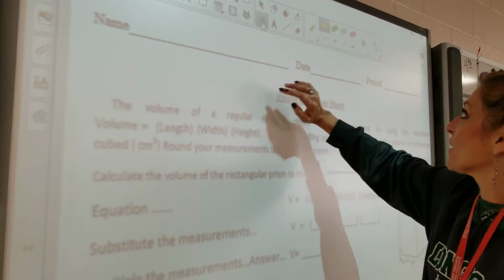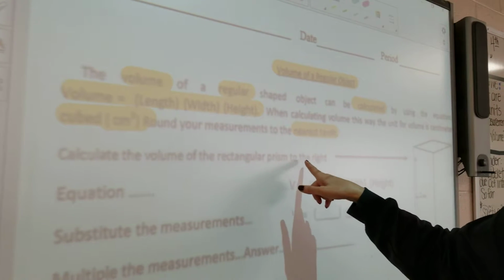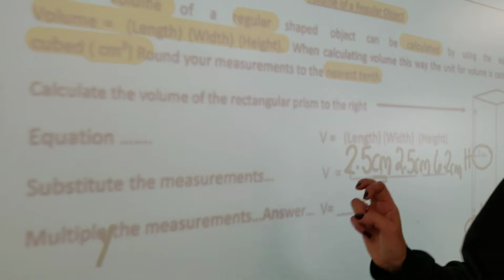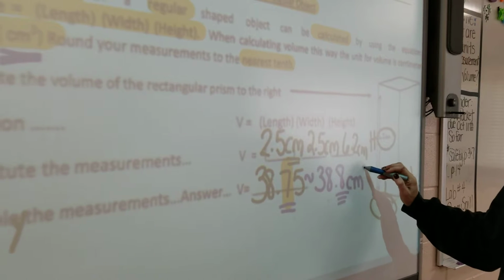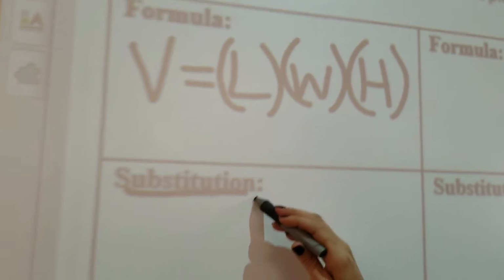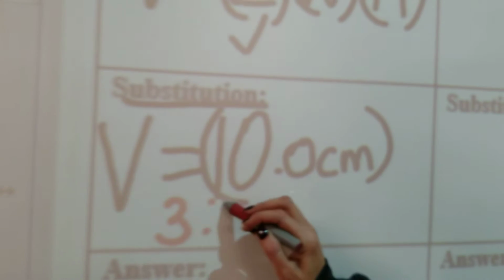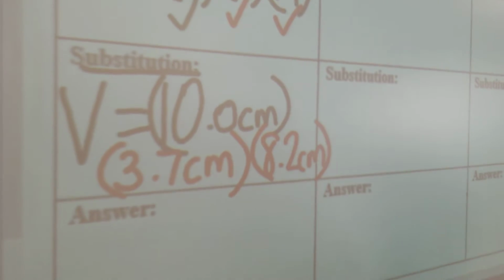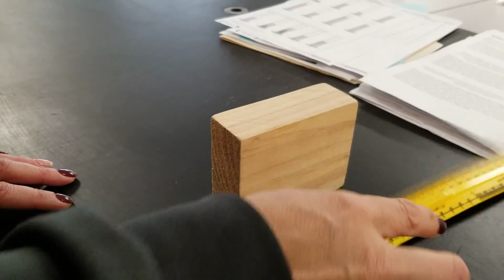Volume of a regular object